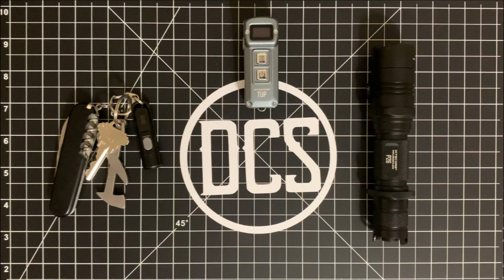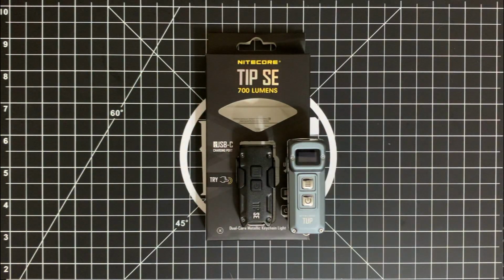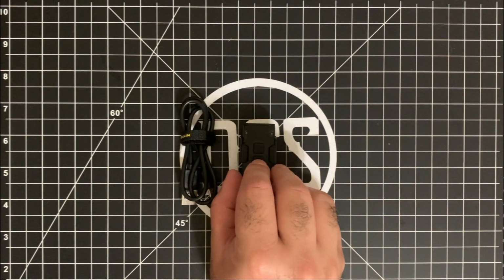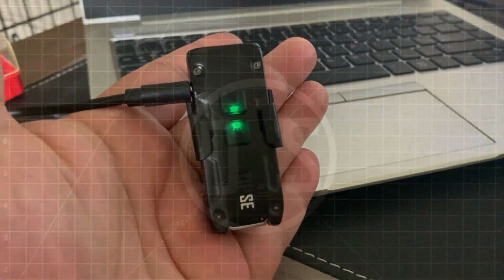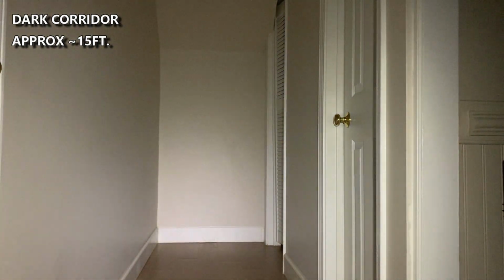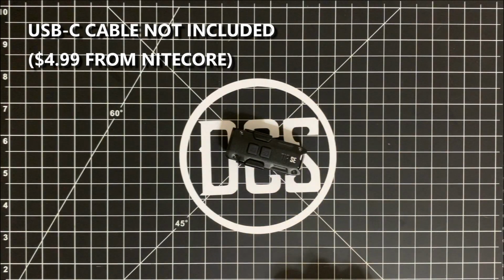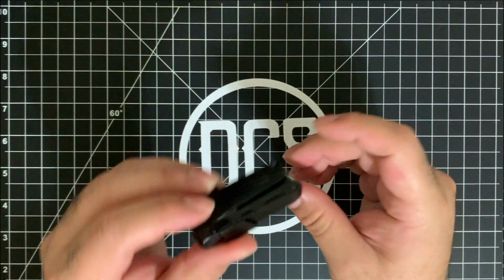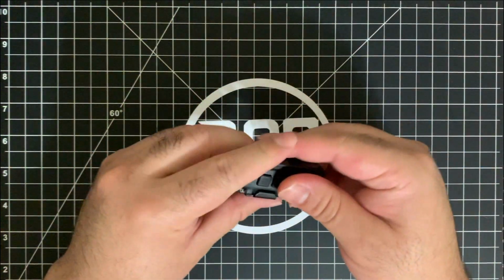(GIVEAWAY CLOSED!) Nitecore TIP SE Flashlight Review - 700 Lumens - Awesome EDC Light!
What's up DCS Crew?

Talk about full circle! After visiting Nitecore at SHOT Show 2020, we've been in talks and they let me know that when they had some of their newer model EDC Flashlights available, that they'd send one over for me to check out. Lo and behold, I present the Nitecore TIP SE! Boasting some really cool features, I think I may have to rethink my EDC flashlight setup :)

Plus... you heard it here first... I've got the green light from the folks at NitecoreStore.com to give this to YOU!!! That's right!

3) Invite a friend to get in on the giveaway too!

Do you have gear you'd like me to check out? Have any questions you'd like answered? Ideas for a video? Sound off in the comments below, or send a message over using my contact